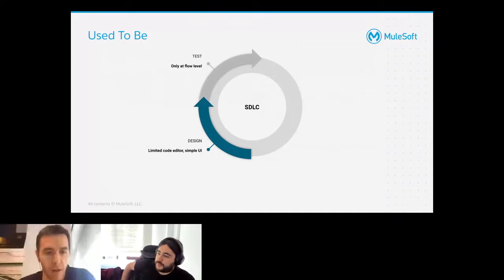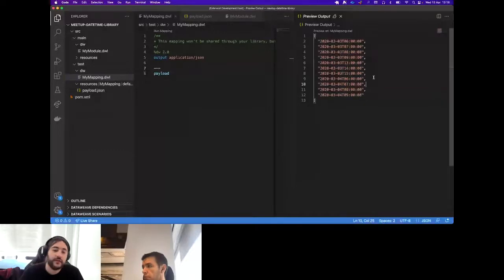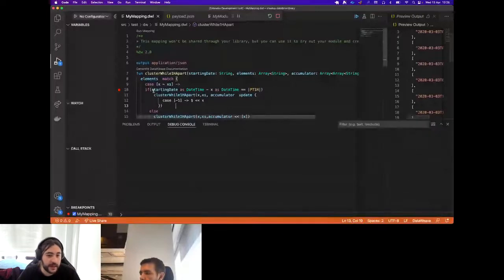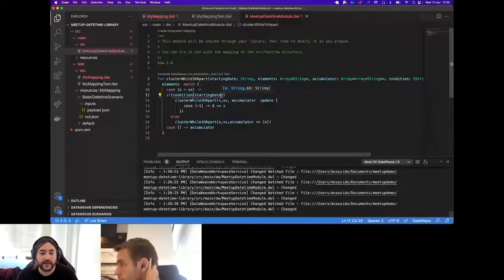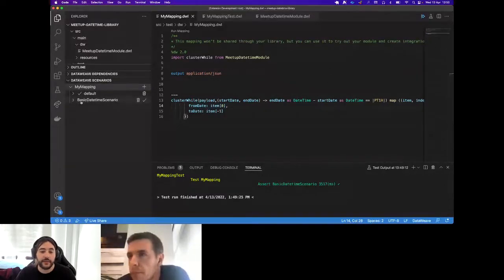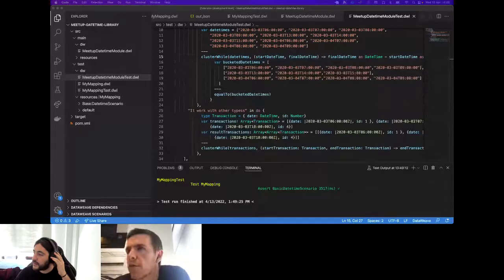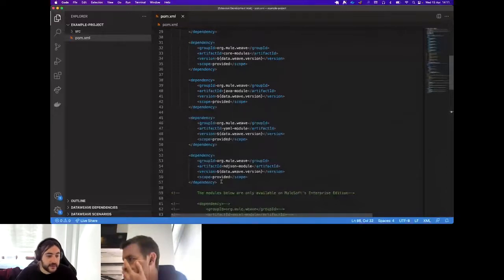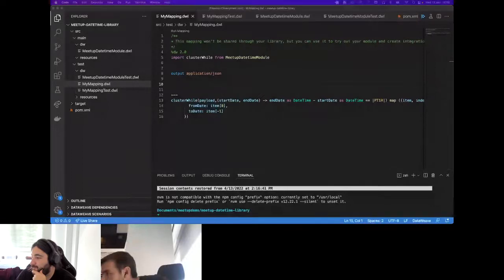VirtualMuleys#67 - MuleSoft Engineering Session: Developing Reusable DataWeave Libraries with VSCode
MuleSoft Engineering Session: Developing Reusable DataWeave Libraries with VSCode

Mariano de Achaval and Martin Cousido will walk us through the new DataWeave plugin for VSCode. We will explore developing, testing, and troubleshooting DataWeave libraries with this new DataWeave Plugin. Then we will publish those to Anypoint Exchange for sharing within Anypoint Organization.

[Correction: Event was 67, not 71 :) ]

Agenda:
00:00 Welcome
04:45 DataWeave Libraries
07:21 Demo Begins
25:40 Debugging with Breakpoints
30:33 Mapping based Test Scenarios
50:46 Unit Testing
56:50 Generating Documentation
01:02:00 Publishing to Exchange
01:07:35 Using Shared Library
01:12:40 Recap: How to start a DW Library in VS Code